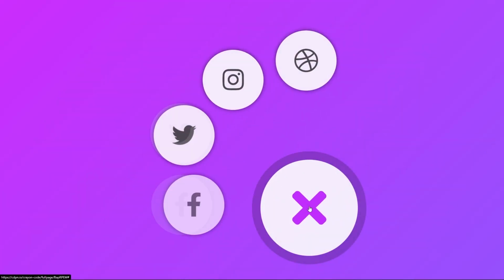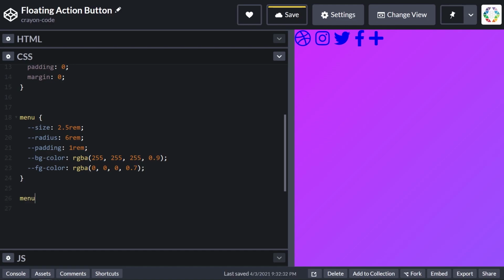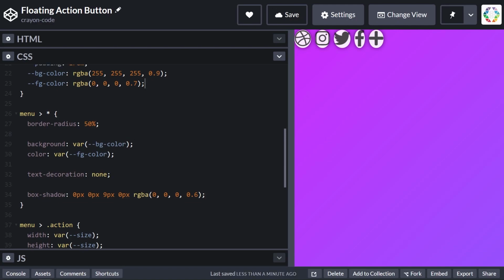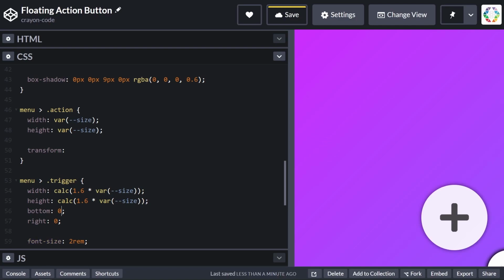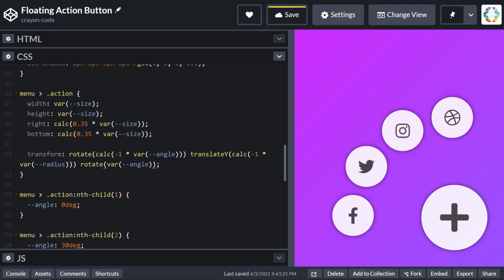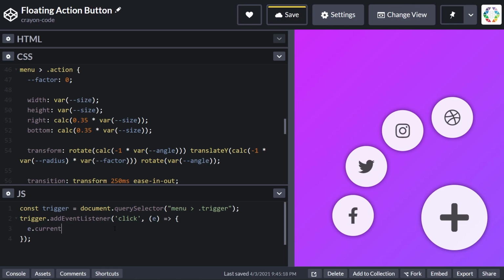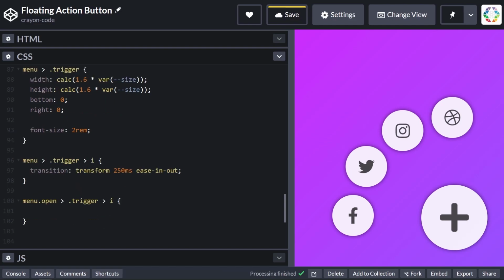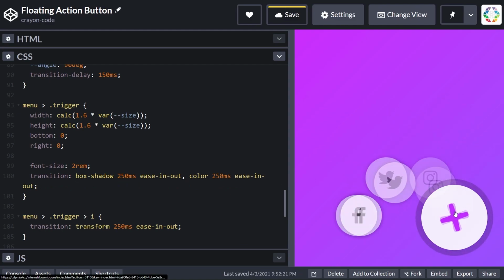Social media floating action button (animated) // HTML & CSS in-depth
Learn how to build an animated floating action button with social media icons in this in-depth episode about HTML & CSS and see how to
✔️ use CSS transformations
✔️ use CSS variables to build different themes
✔️ use JS to toggle a class

⌨️ CODE ⌨️

🖇️ USEFUL LINKS 🖇️

⏱️ TIMESTAMPS ⏱️

00:00 Markup
01:07 Basic CSS Setup
03:16 Action Item & Trigger Styling
05:56 Using Transformations for Arrangement
10:07 Using JS for toggling open & closed state
11:15 Transition delays
12:20 Trigger icon rotation
13:16 Hover effects

🏷️ HASHTAGS 🏷️